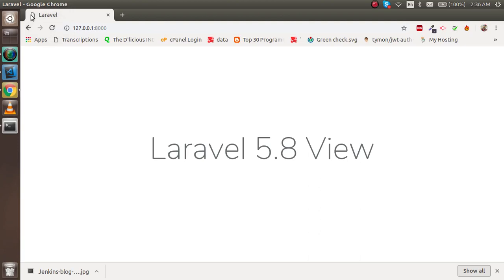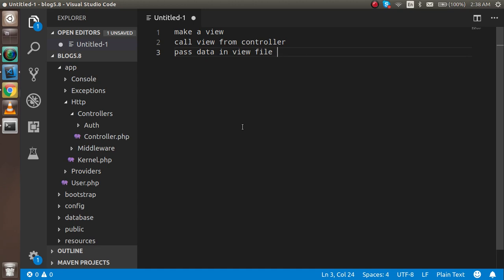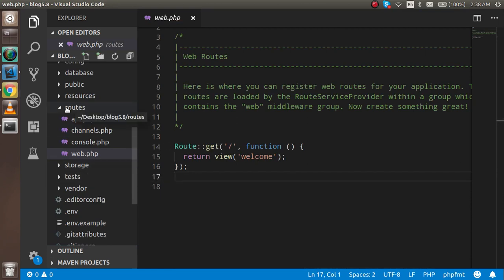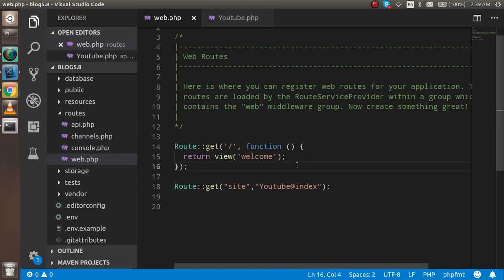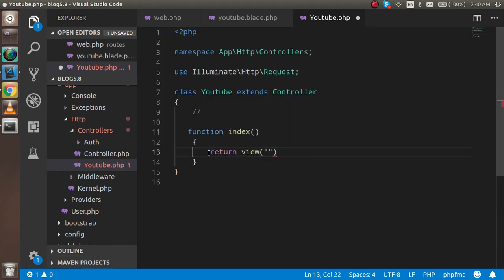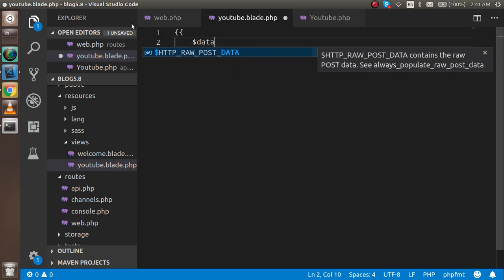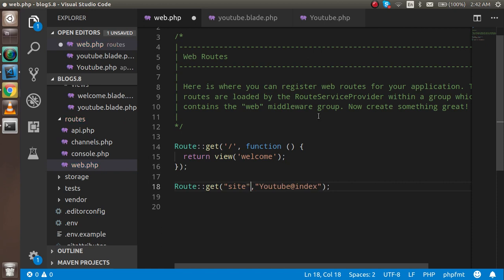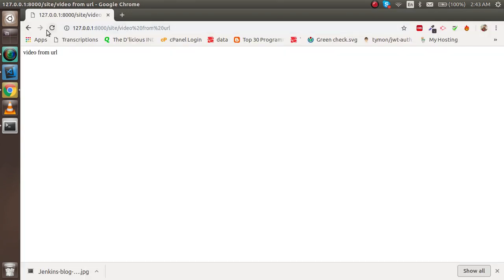Laravel 5.8 tutorial #5 - simple View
in this laravel 5.8 tutorial we learn how to make view  with a simple example.

Point
make viwq
 call from controller
 pass data from controller
 pass paramere from browser